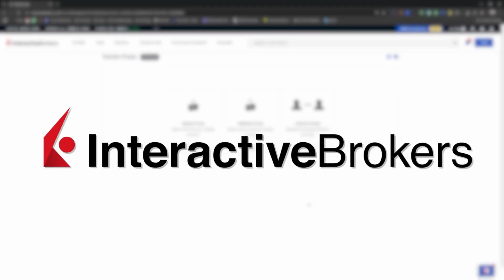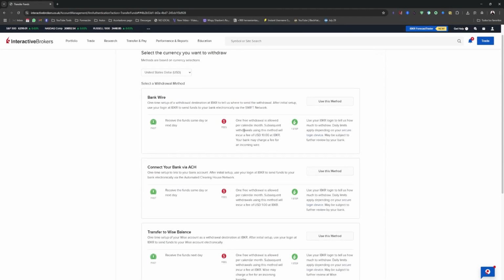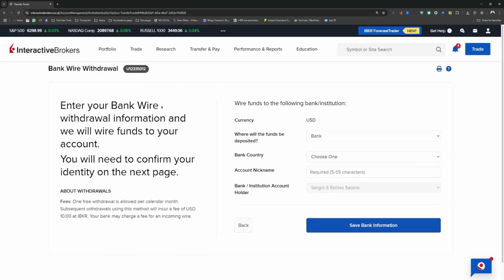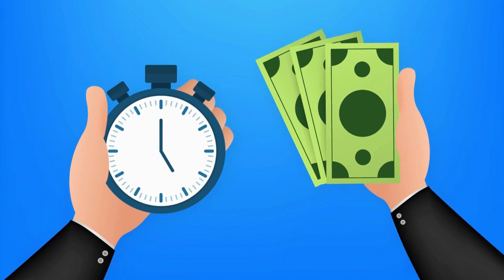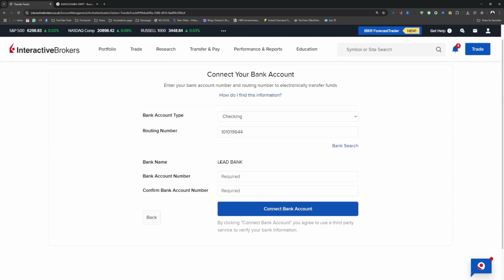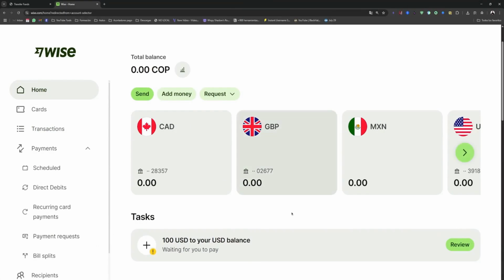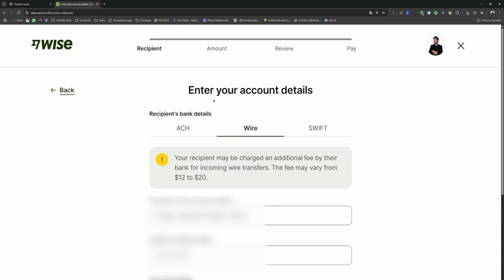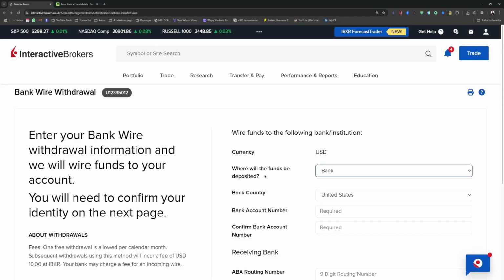How to Withdraw Money from Interactive Brokers | Step-by-Step Tutorial